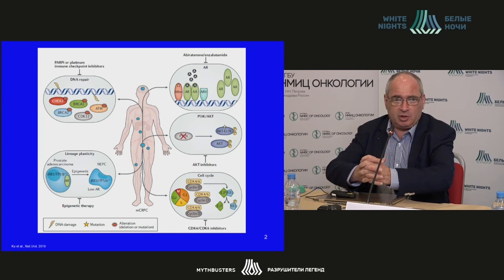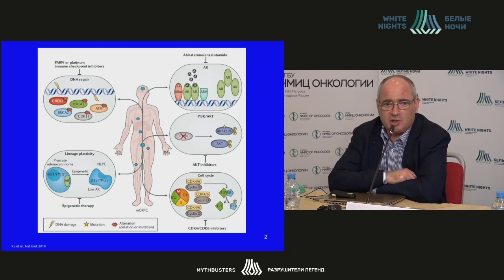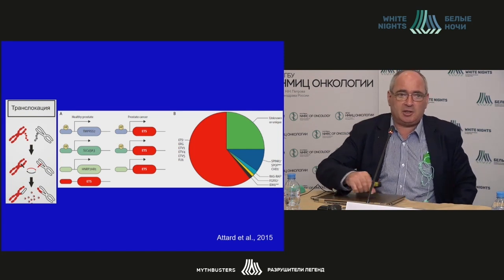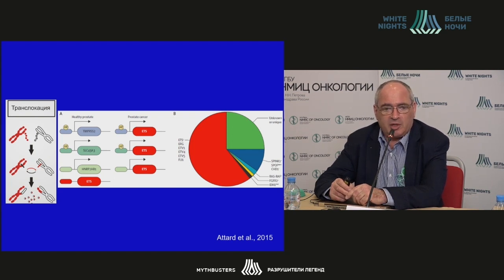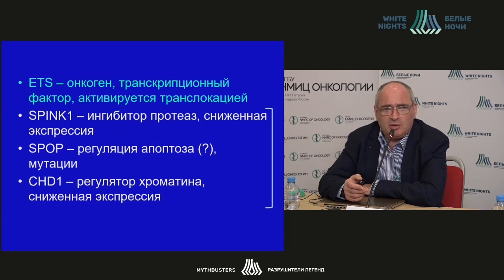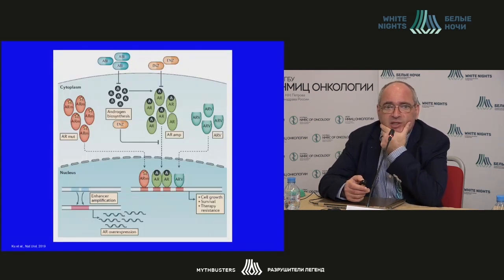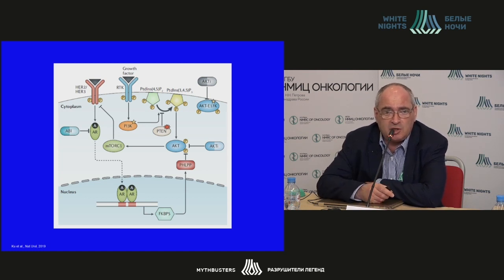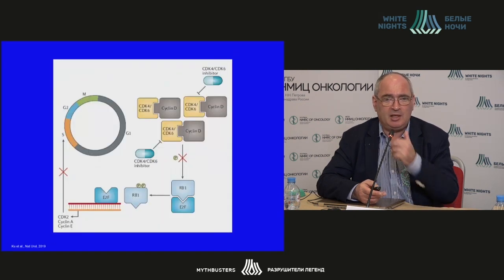How far are modern ideas onthe prostate cancer molecular carcinogenesis from hormonedependent theory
A legend born: how far are modern ideas on the prostate cancer molecular carcinogenesis from hormone-dependent theory

Evgeny Imyanitov - Head of the Scientific Department of Tumor Growth Biology, Head of the Laboratory of Molecular Genetic Diagnostics, NMRC of Oncology named after N.N. Petrov of MoH of Russia, St. Petersburg